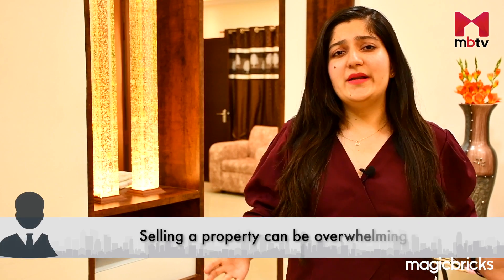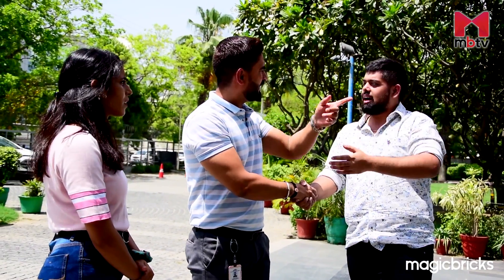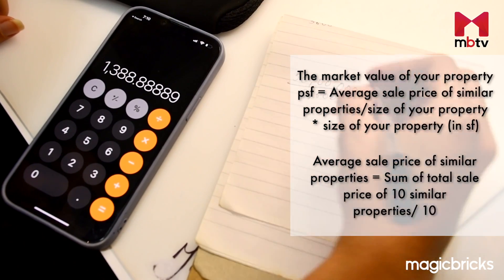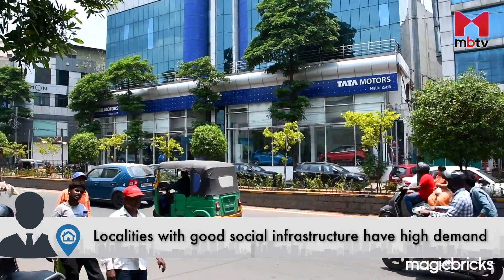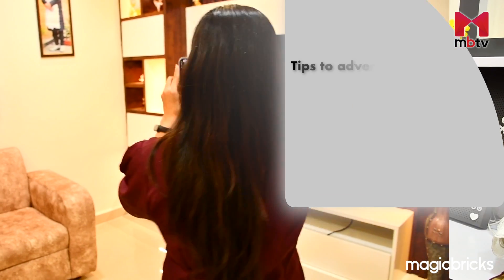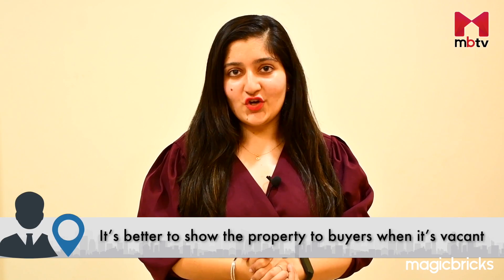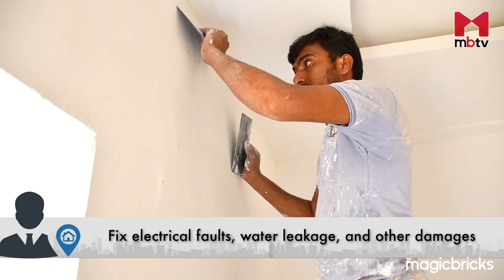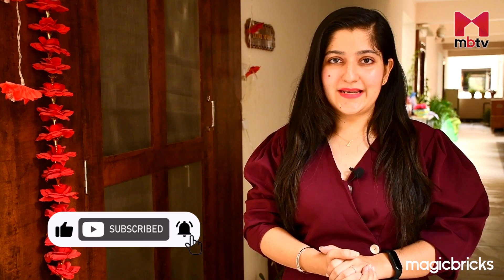How to sell your property quickly || अपनी प्रॉपर्टी को जल्द से जल्द कैसे बेचे ?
Are you looking to sell your property quickly in India? In this informative video, we provide expert tips and valuable insights to help you expedite the process and maximize your chances of a successful sale. Whether you have a residential or commercial property, these strategies will assist you in attracting potential buyers and closing the deal swiftly.

Key Tips Covered:

Optimize Your Property Listing: Discover the best keywords and tactics to enhance your property listing and make it stand out in the competitive real estate market. Learn how to create appealing visuals, and accurate pricing to attract interested buyers.

Price Your Property Competitively: Discover the importance of setting a competitive yet realistic price for your property. We'll provide insights into conducting market research, evaluating comparable properties, and pricing strategies that can attract buyers while maximizing your returns.

Enhance Property Appeal: Learn simple yet impactful ways to enhance the appeal of your property, both visually and functionally. We'll discuss staging techniques, minor repairs and renovations, and how to highlight the unique features of your property to captivate potential buyers.

Selling your property quickly in India doesn't have to be a daunting task. Watch this video to gain expert advice and strategies that will help you sell your property faster and achieve your goals.

00:00 Tips to sell your property quickly
00:52 Ascertain the correct value of your property
01:47 Pick the right market, climate & season
02:19 Understand the demand in your localities
05:40 Vacate the property before putting it on sale
06:27 Get repairs & renovations done
07:12 Closing remarks